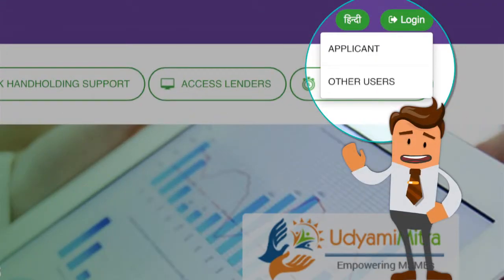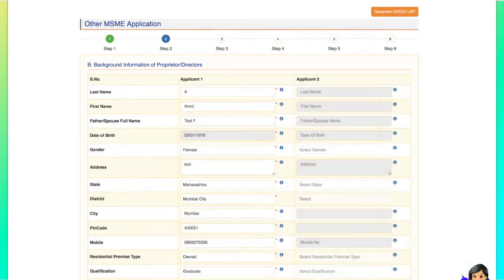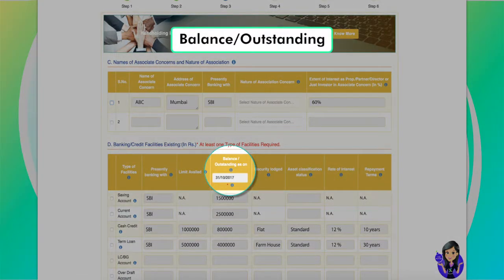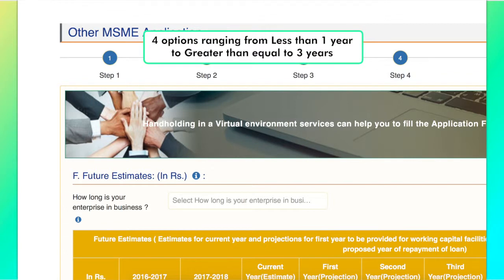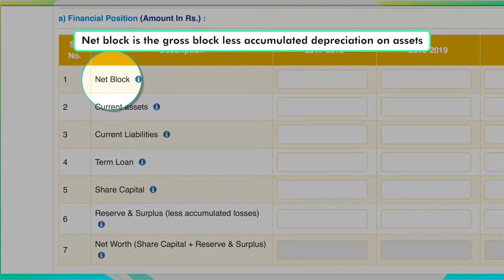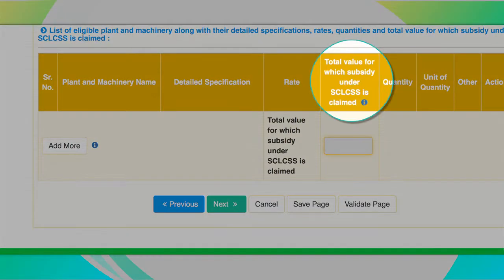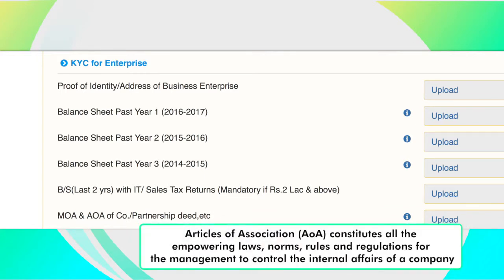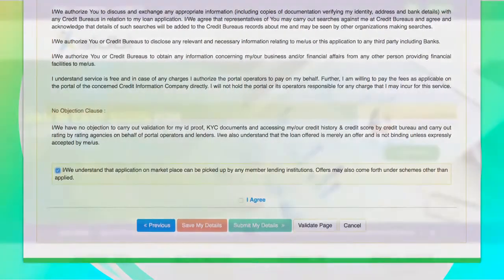SIDBI Video 5